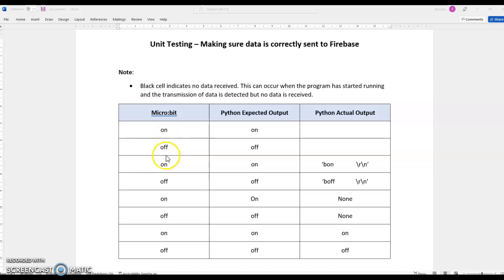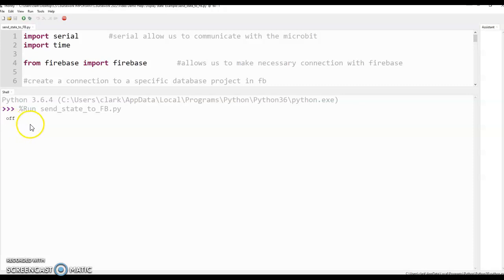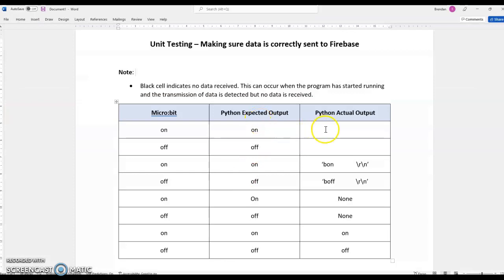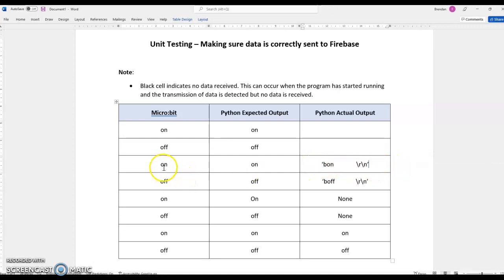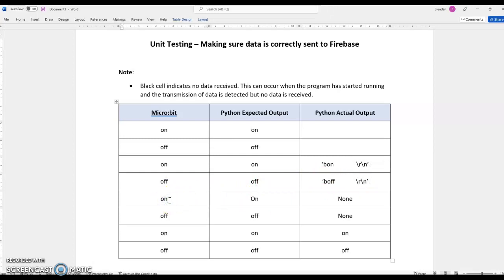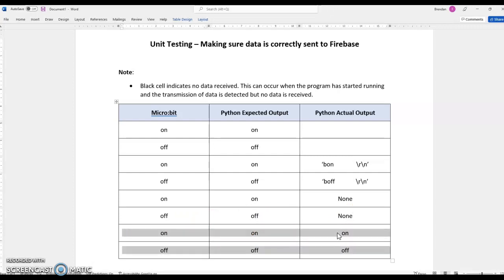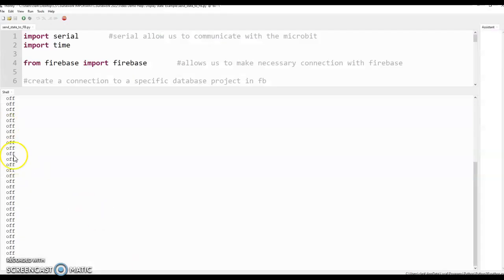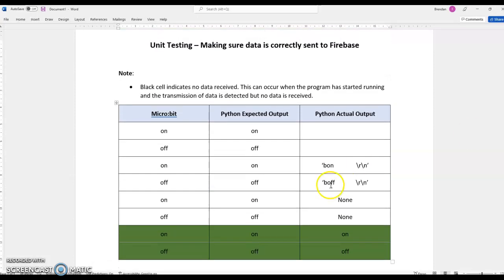#13 - Unit Testing (for Report)